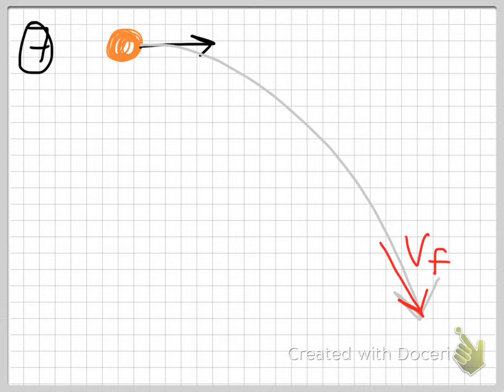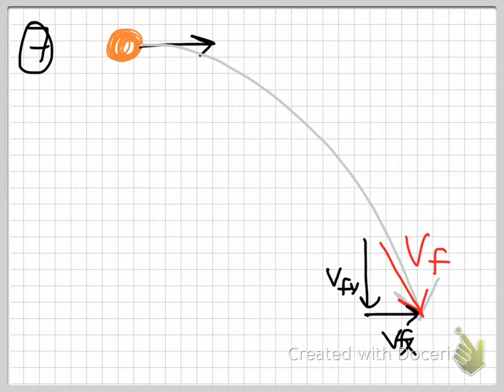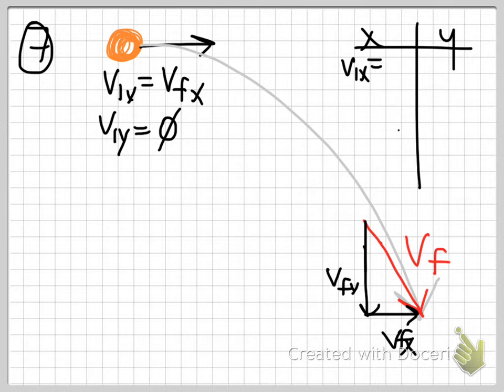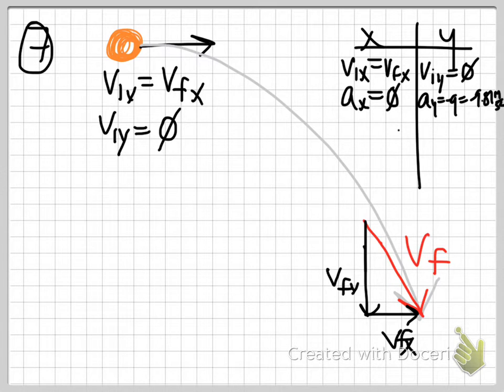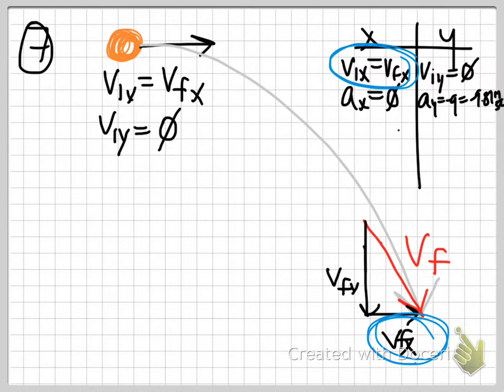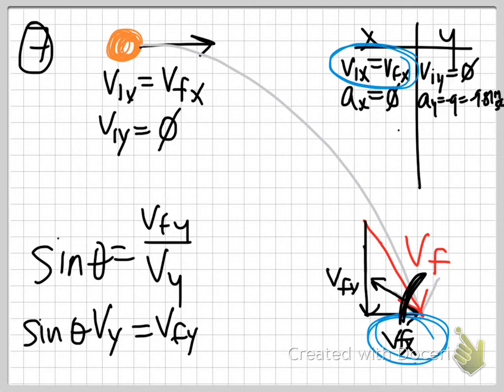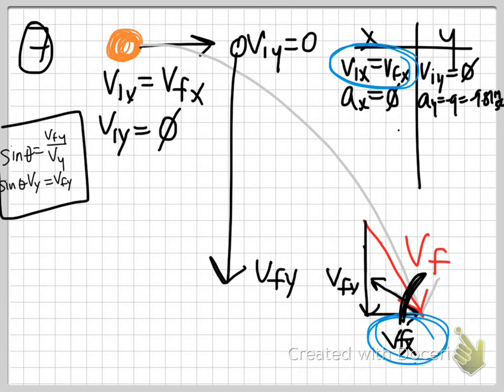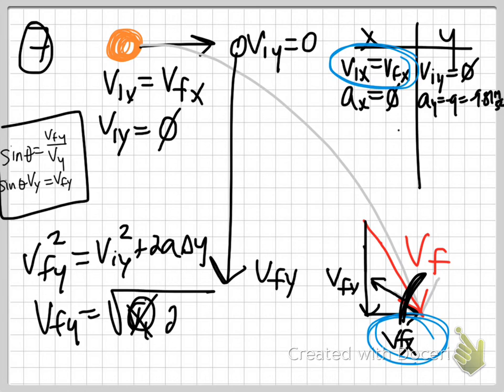physics 12-13 3d #7 again simpler